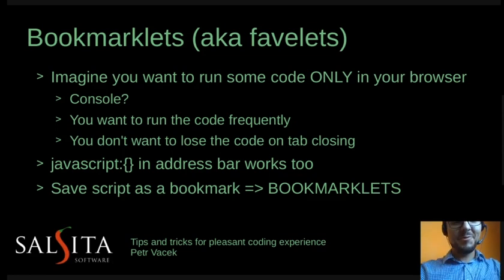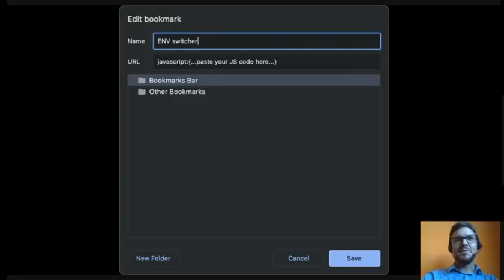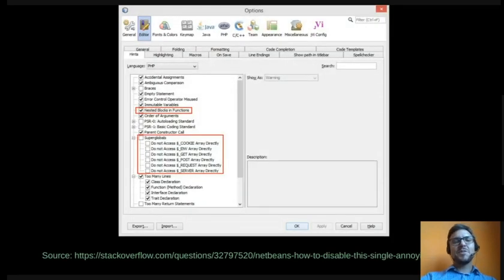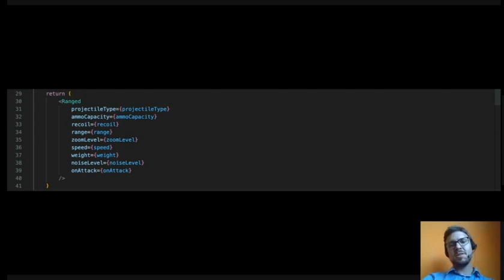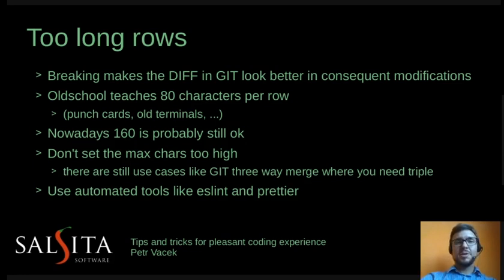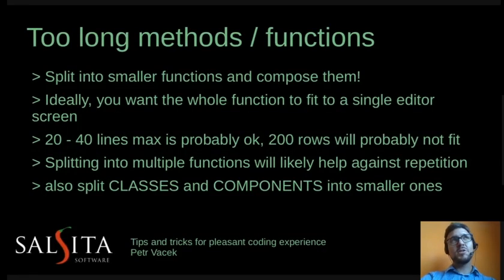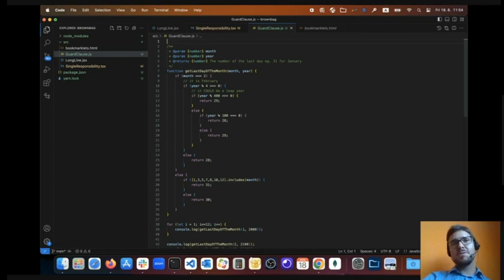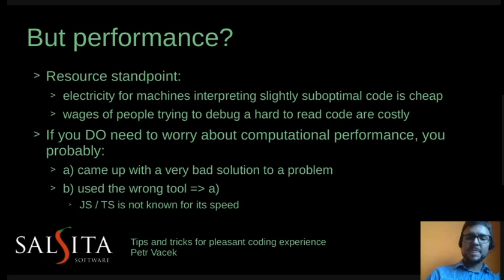Beginner's Guide to Bookmarklets - Petr Vacek, Salsita Software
Tune in to our brown bag video to learn about Bookmarklets and how they can simplify your workflow. Then, equip yourself with a few simple yet useful techniques to enhance the quality of your code during the time you've just freed.